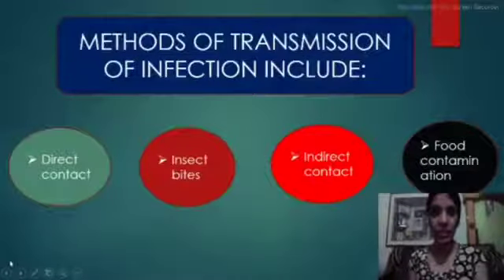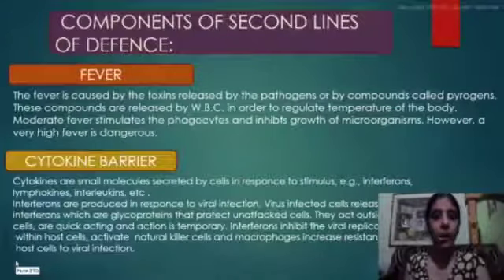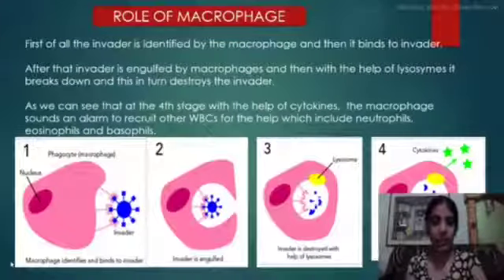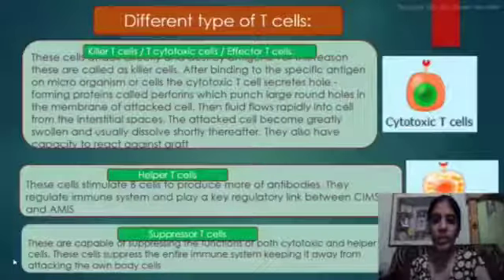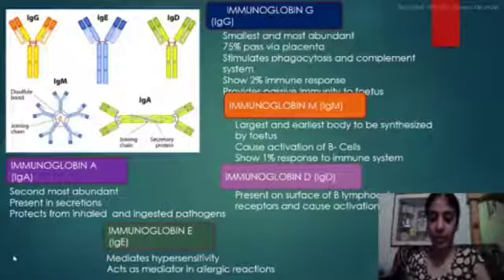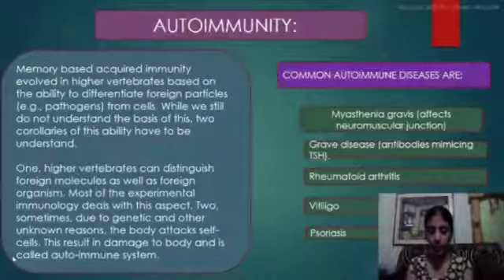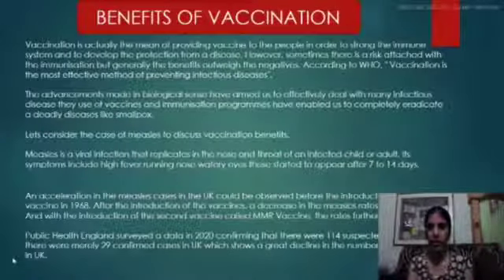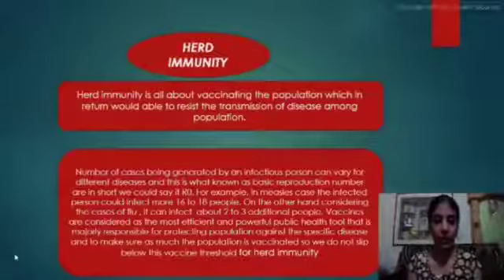UNIT 17 - HUMAN IMMUNITY